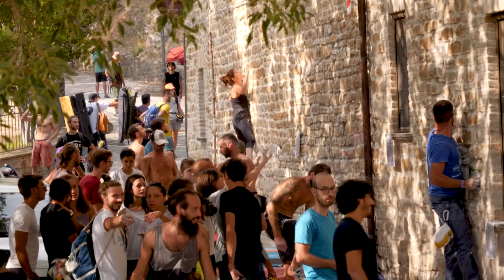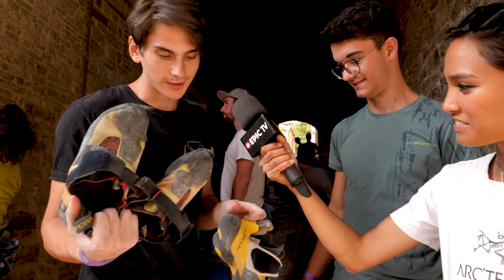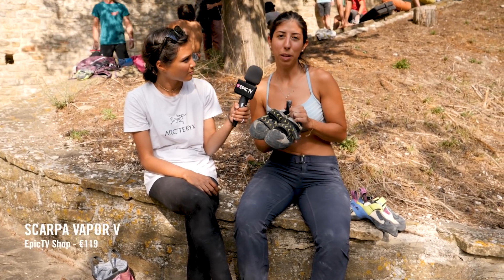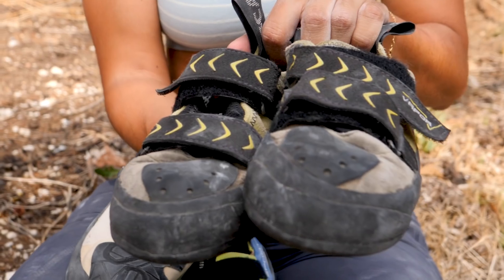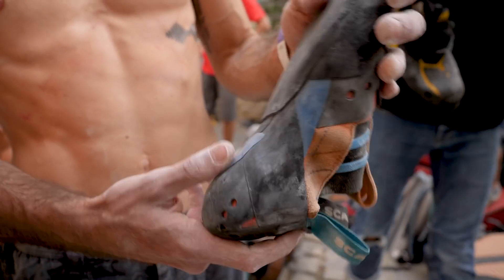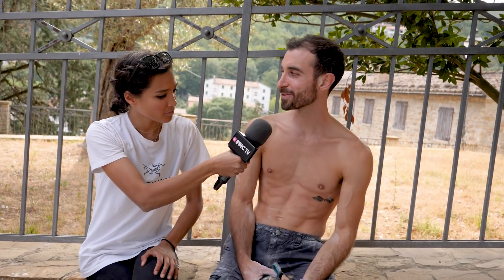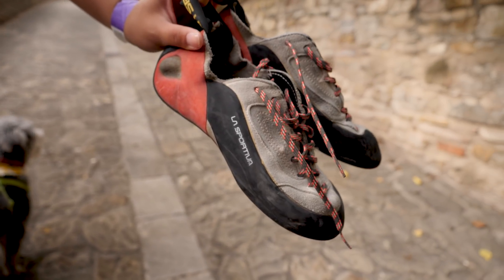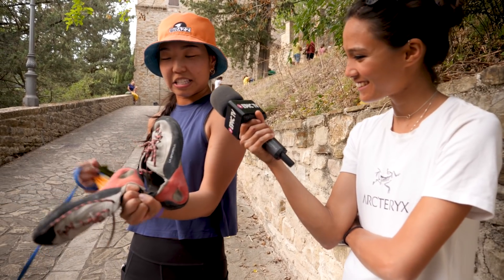Which Climbing Shoes Are Best For BUILDERING? | Climbing Daily Ep.1884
During the Frasassi Climbing Festival there was a buildering comp...and a lot of people taking part! Today Terri interviews climbers like YOU...to find out which climbing shoes they are wearing, and why.